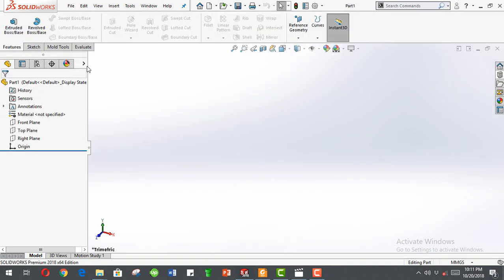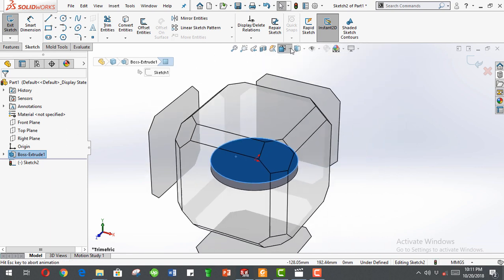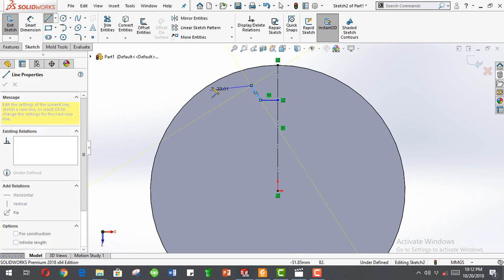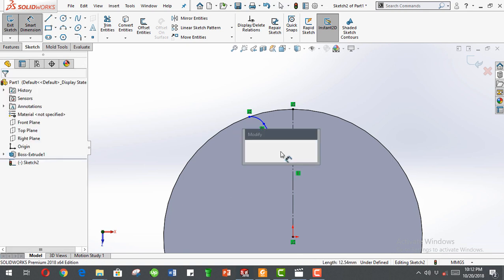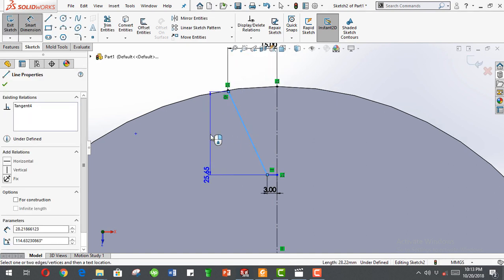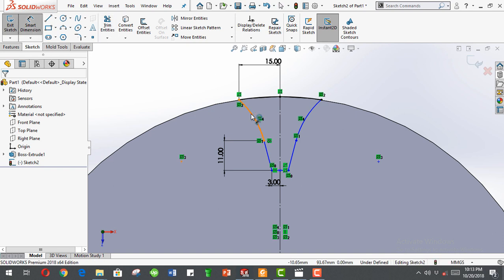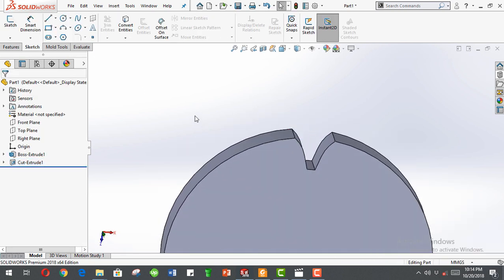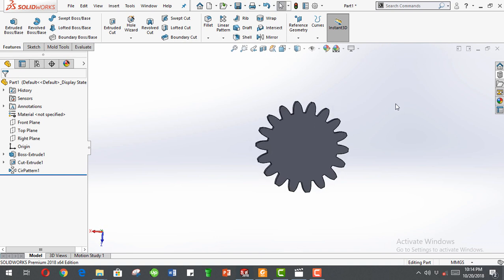how to design a spur gear in solidworks video 1